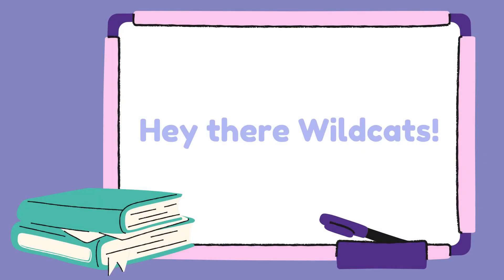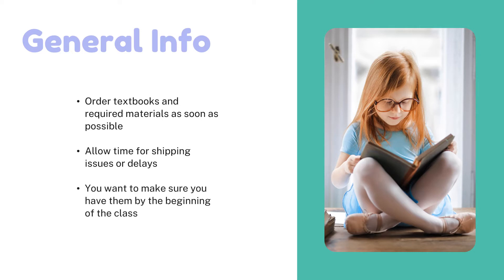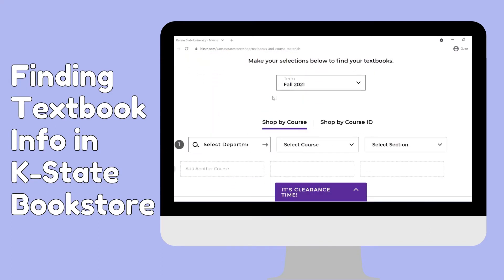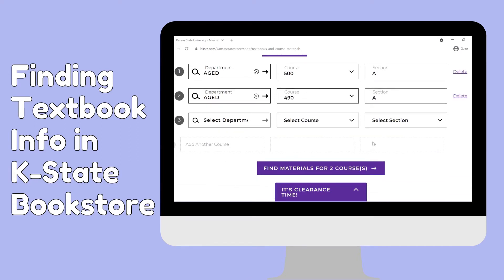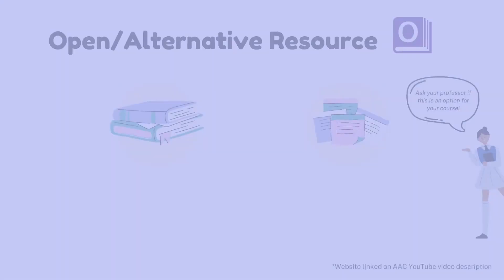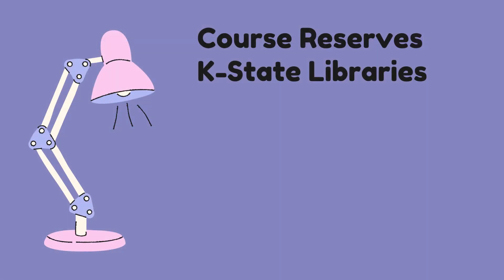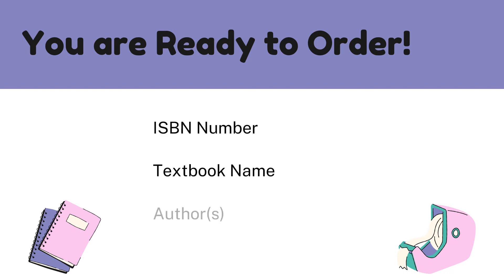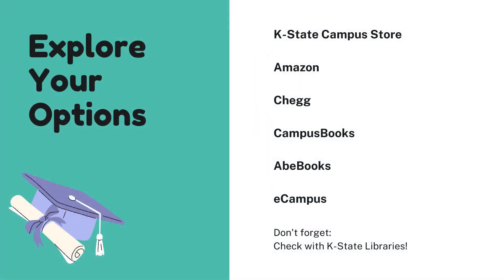How to Find Textbook Information at K-State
At K-State, students courses provide the required textbook information before the semester begins. Using this information, students must order/gather their required materials. This video provides guidance on how to find textbook information, how to order textbooks, and alternative/open-option resources for textbooks!

Background music from Bensounds